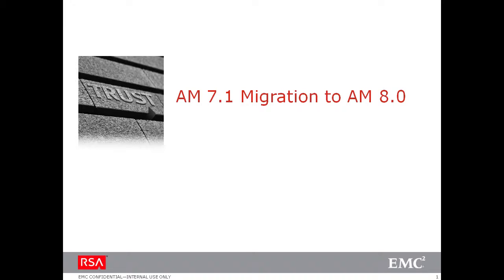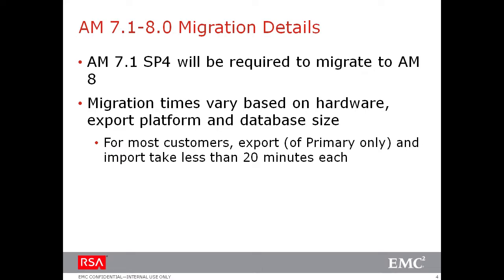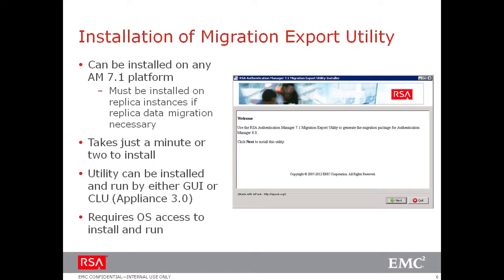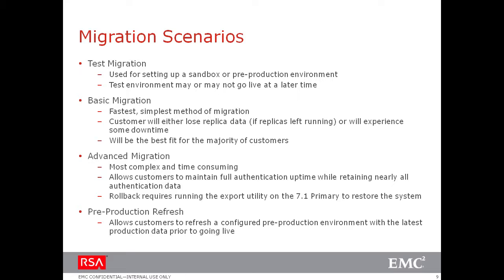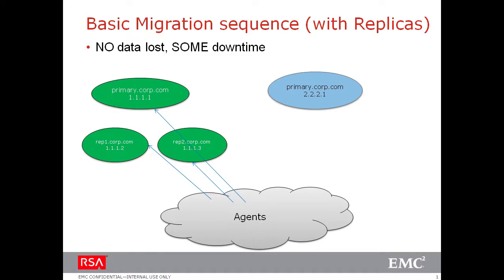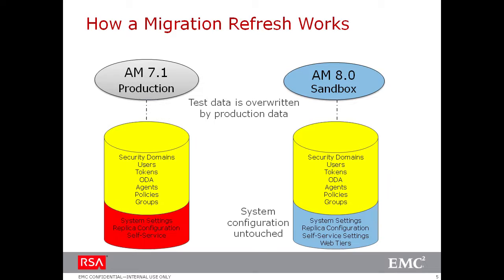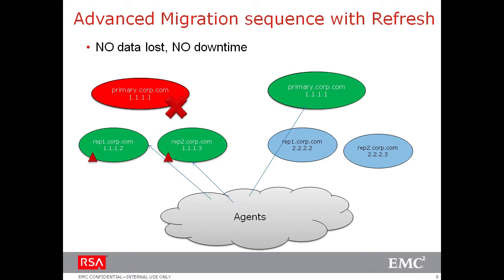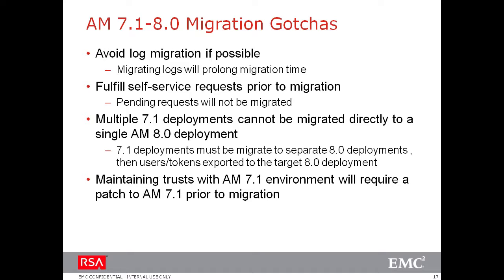AM 7.1 Migration to AM 8.0